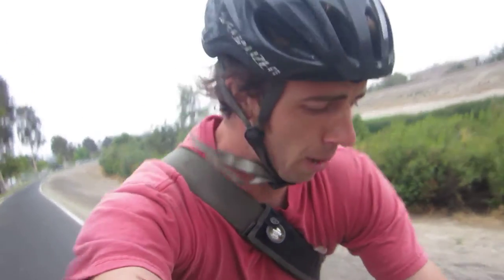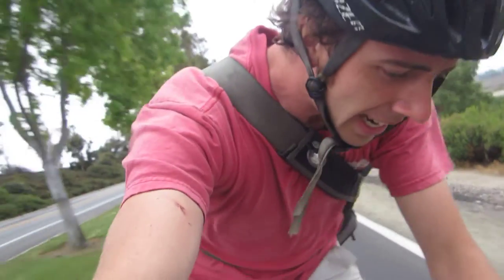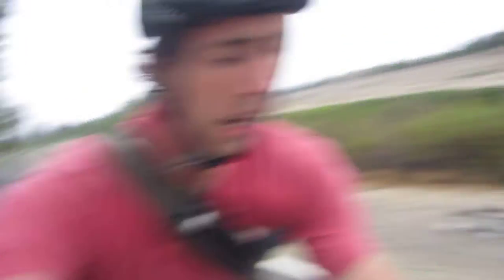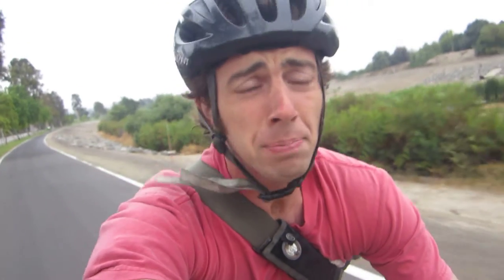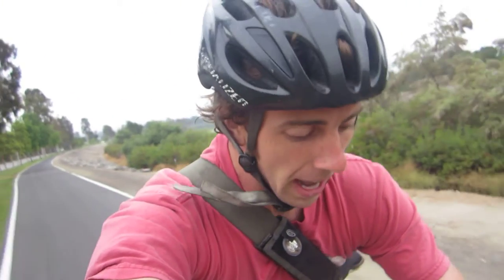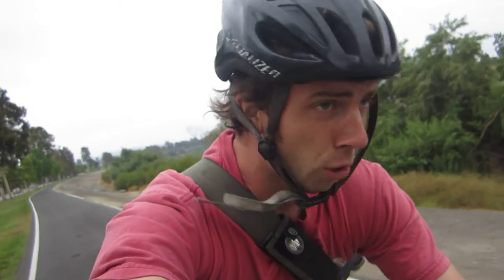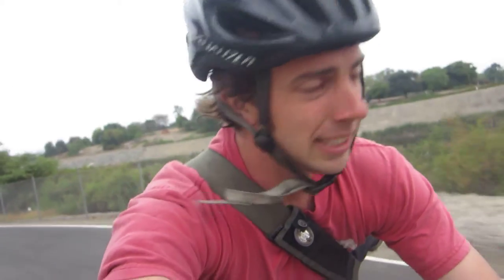GT Avalanche 3.0 Mountain Bike - Bike Review - Rambling on a Bike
Simple hard tail mountain bike, The GT Avalanche 3.0 is still a solid bike!

My Top Bike Tools For My Garage:

23 Piece Bike Tool Kit